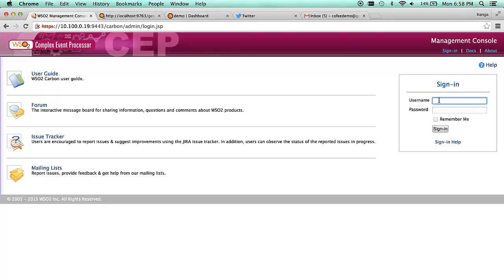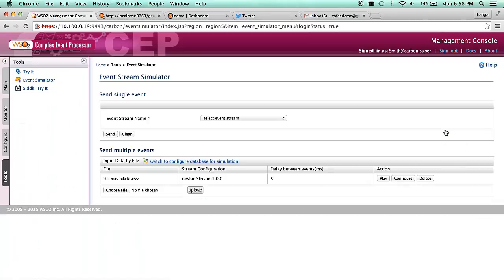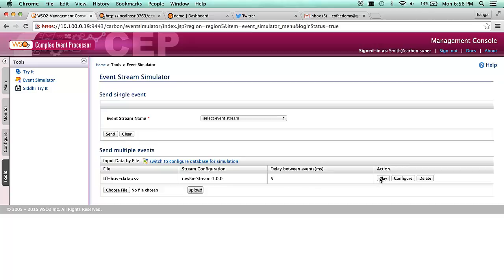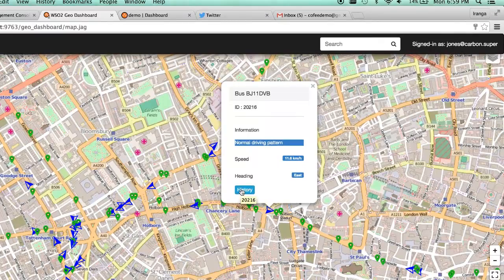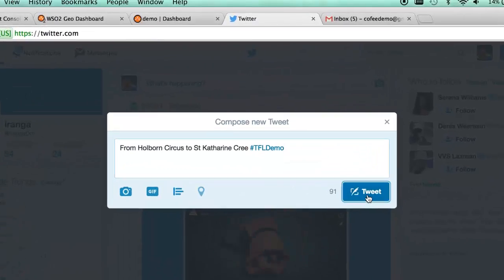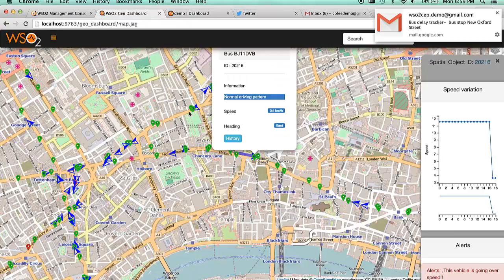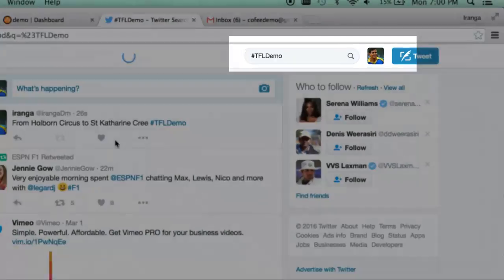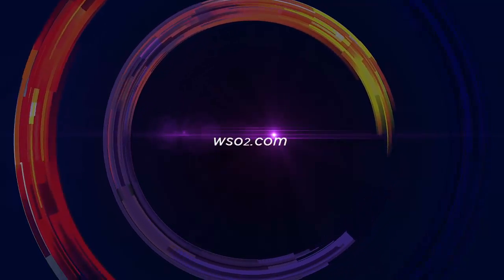Real time Prediction using WSO2 Complex Event Processor